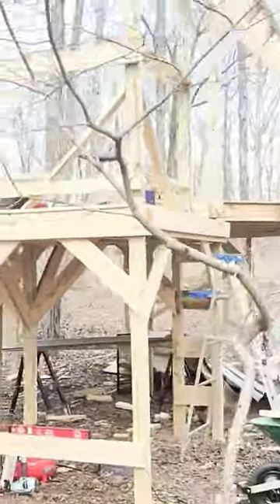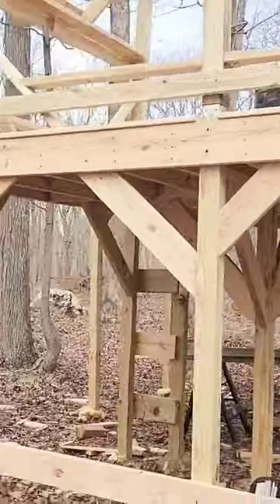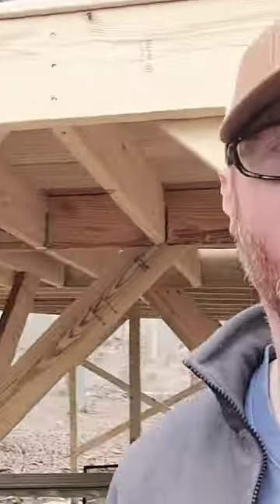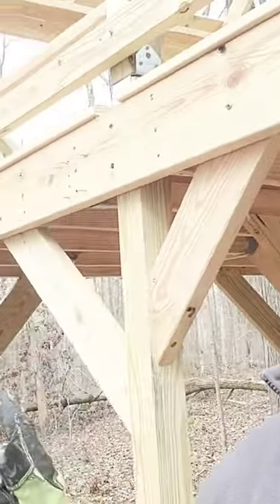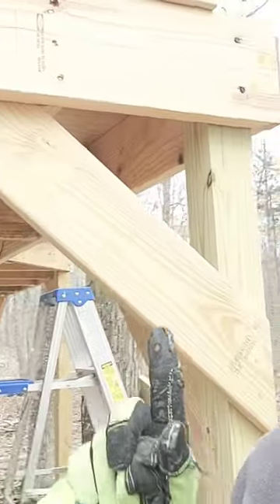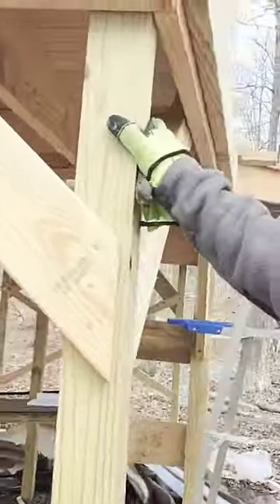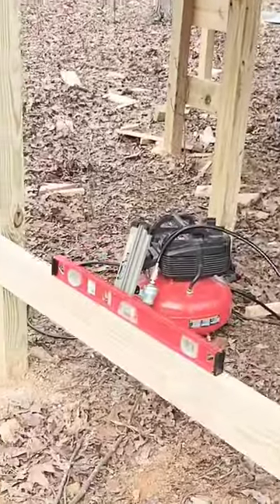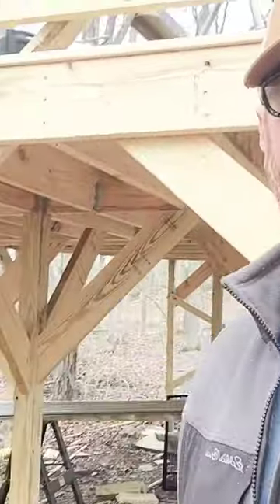knee braces belltents luxuryglamping decking deckin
installing knee braces to the deck support using framing nails and structural screws.